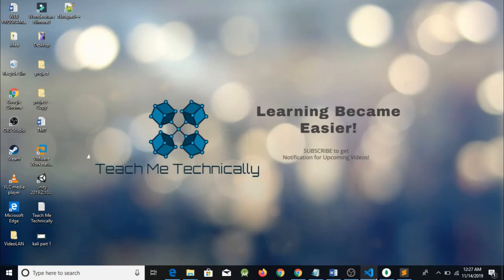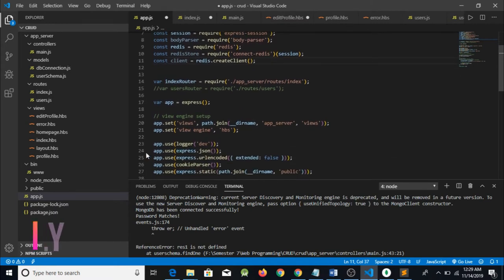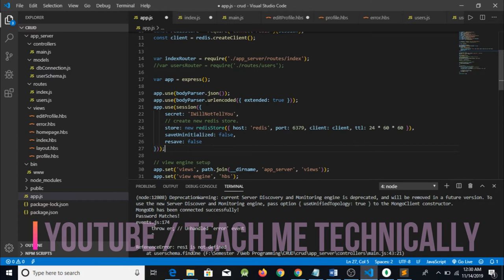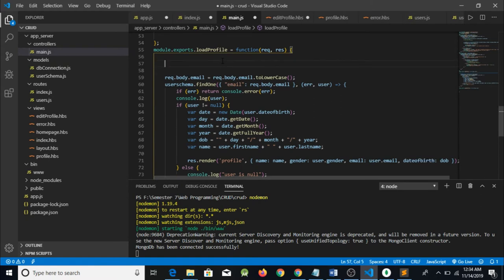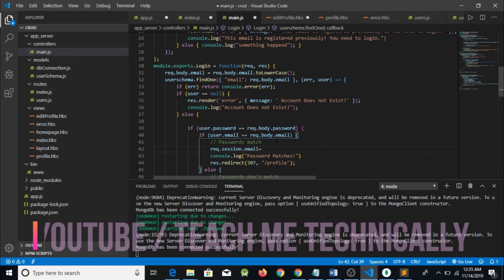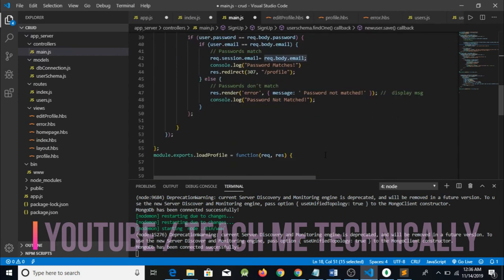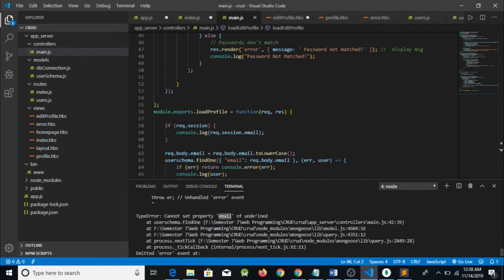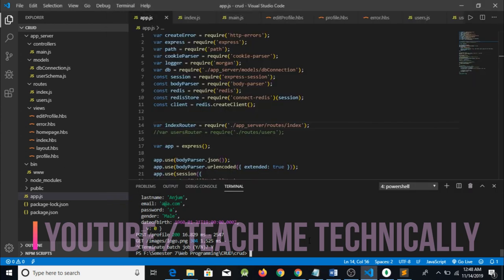Maintain User Session in NodeJS Express | Session Management in NodeJS Express